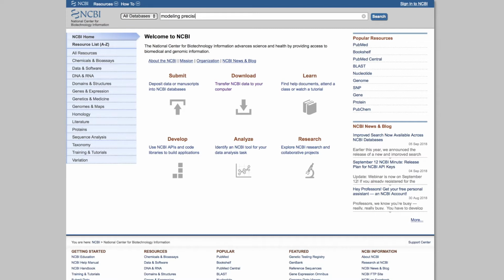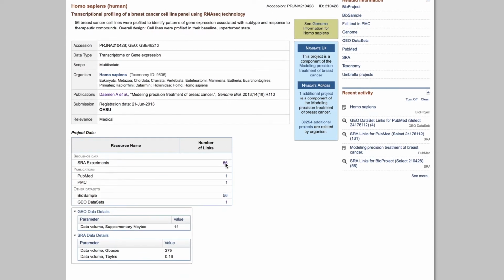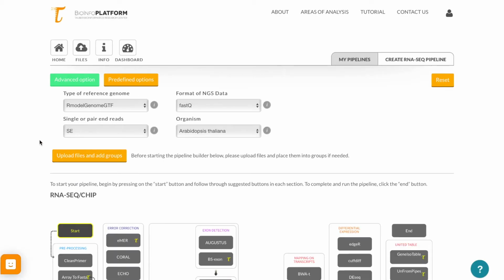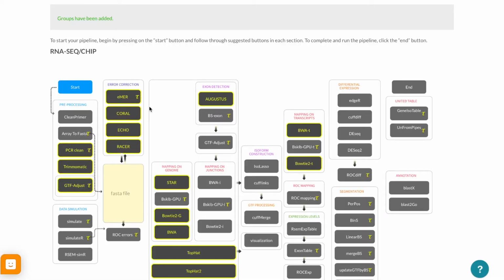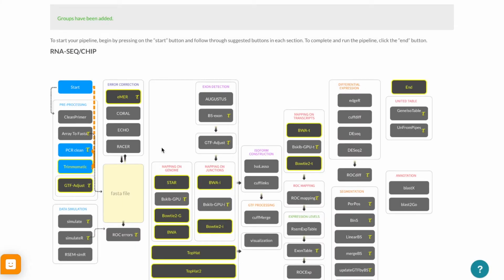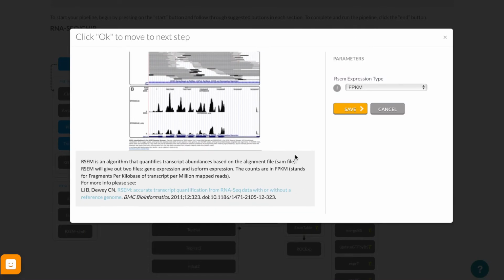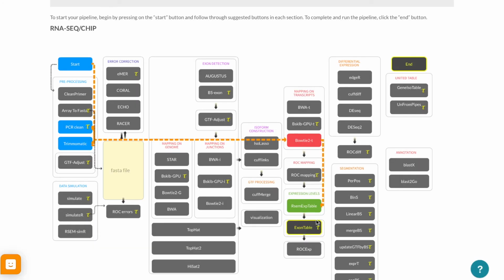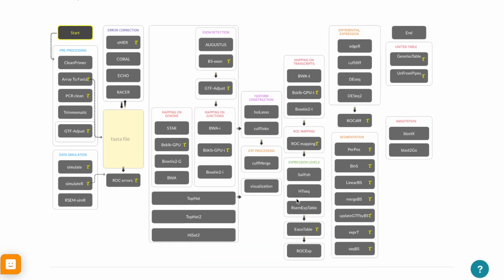MLBIO Lecture 4 (practicum): Finding the dataset metadata and running the first RNA-seq pipeline